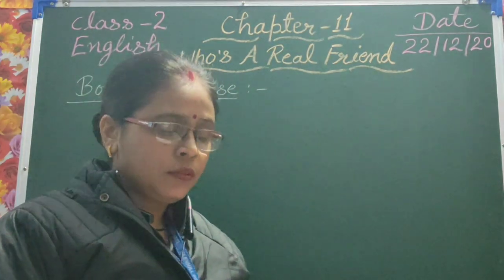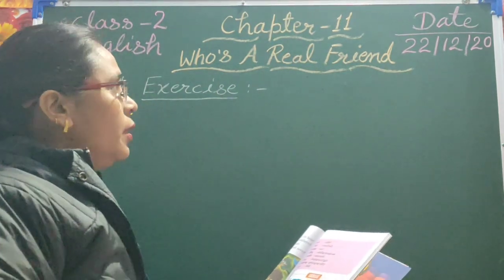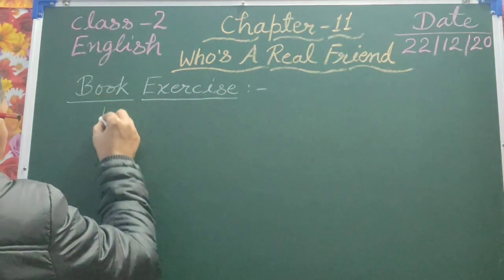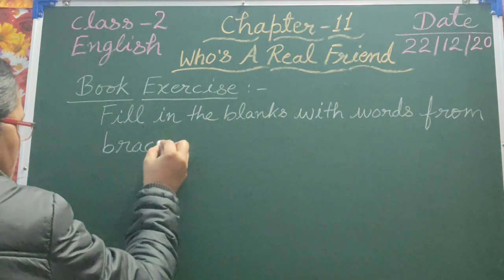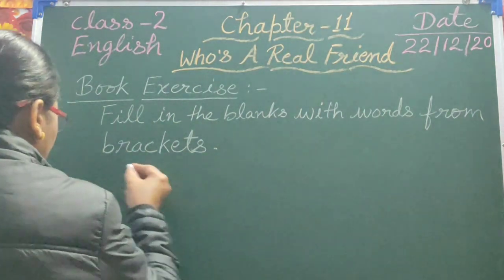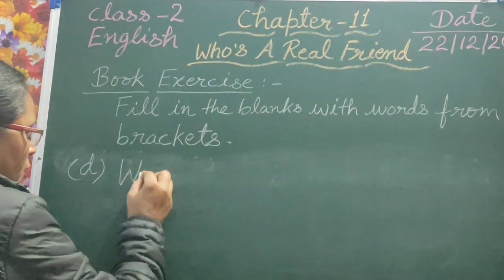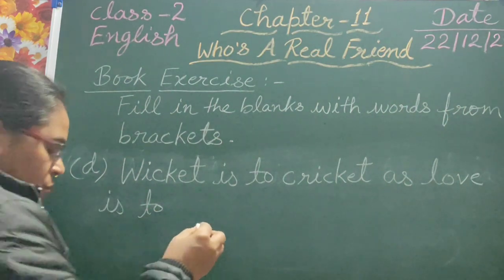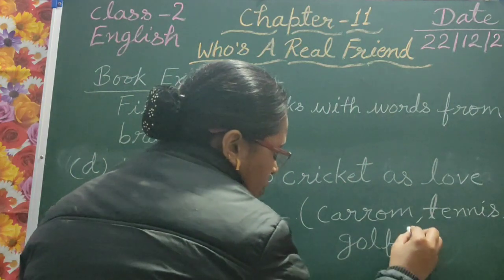Class 2 : English : Book Exercise : Fill in the blanks with the words given : Glenhill school.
Class 2
English
Book Exercise
Fill in the blanks with the words given
Glenhill school
Manduadih, Varanasi